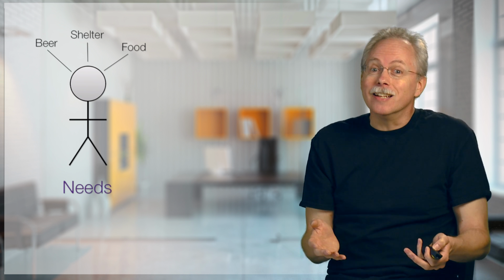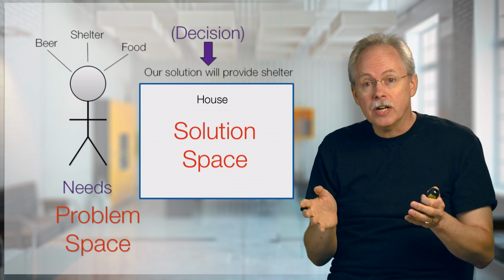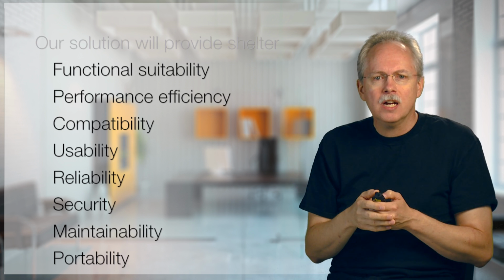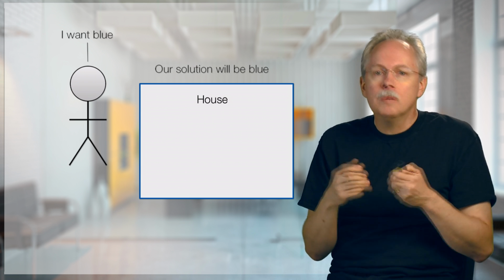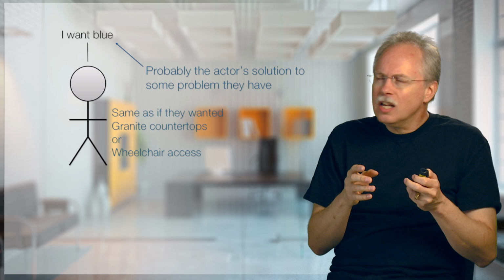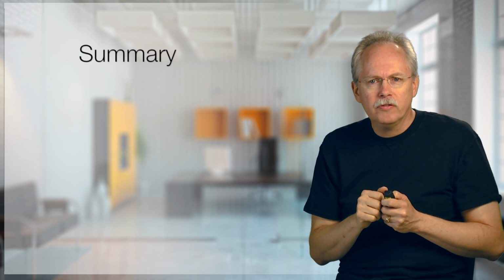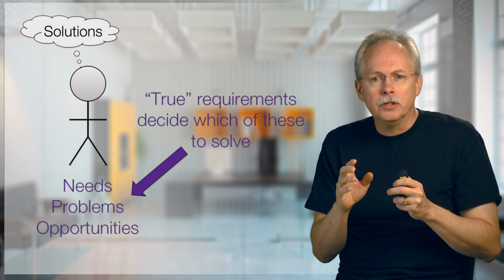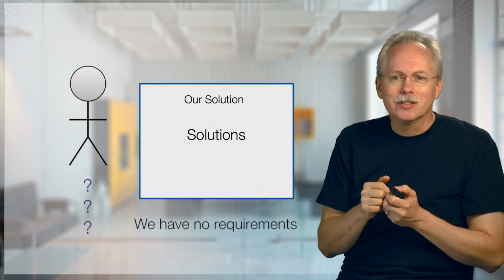What Is a Functional Requirement?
What is a requirement, and what is a functional requirement? Check out the video as Earl Beede discusses needs—food, shelter, and beer.